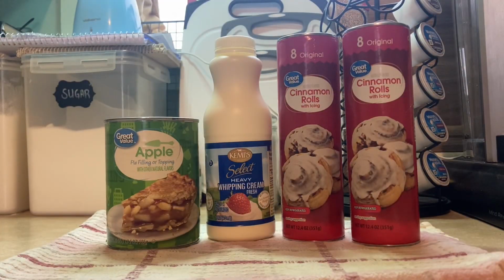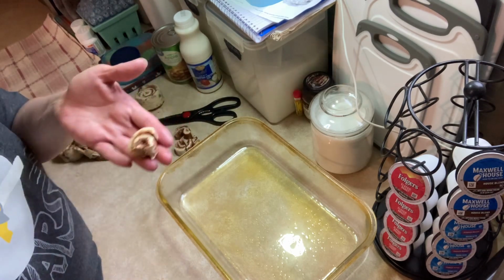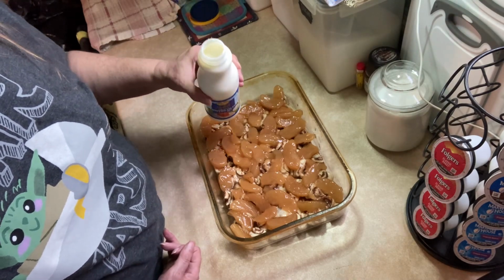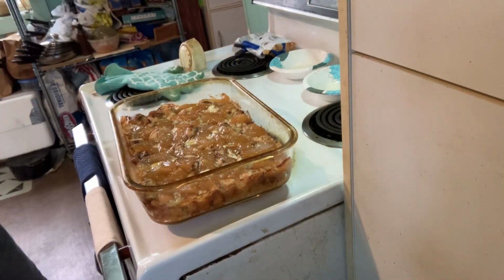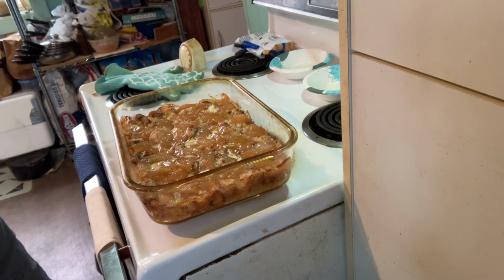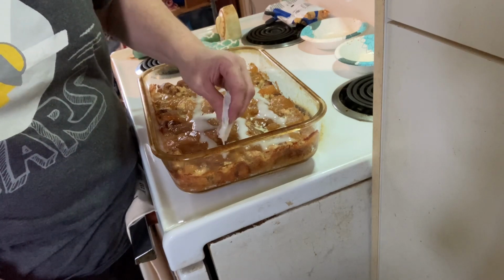Cinnamon Apple 🍏 Rolls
2 cans cinnamon rolls
1 can apple 🍏 pie
1 cup whipping cream
350* for 40 minutes
Add:
The icing that came with the rolls
Delicious